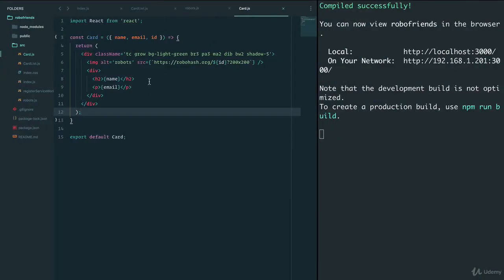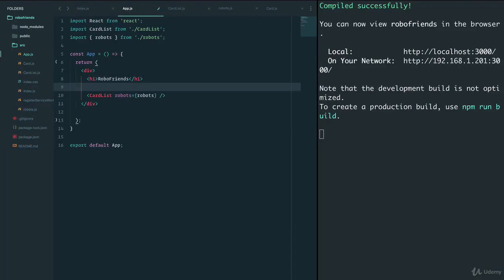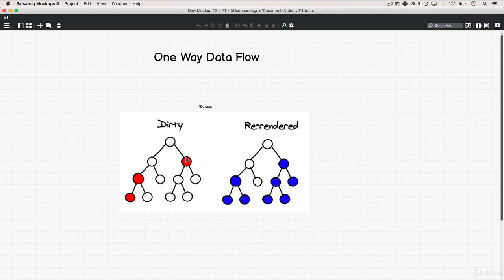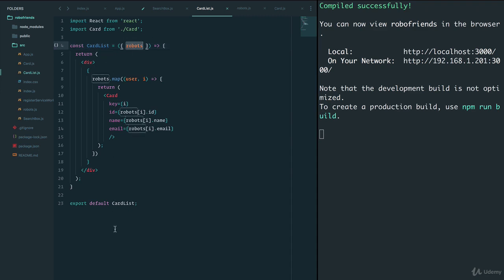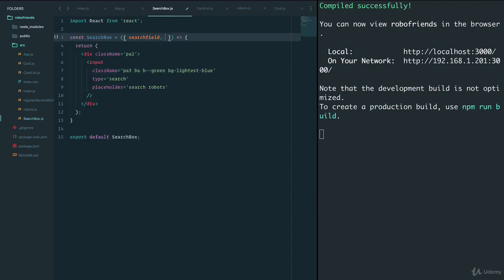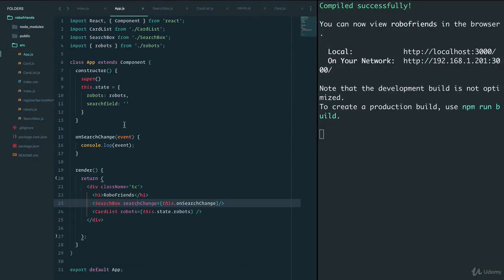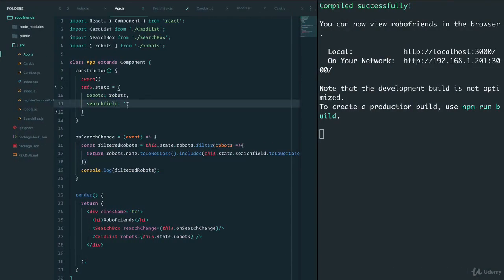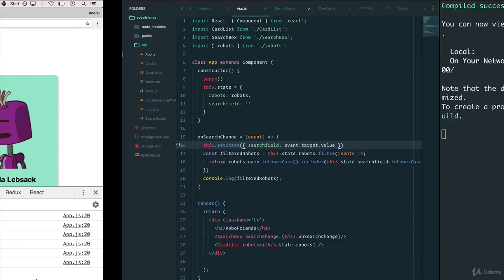19.7. Building A React App 3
19. React.js + Redux

19.1. Introduction To React.js

19.2. create-react-app
19.2.1 Overview of create-react-app
19.2.2 Create React App - NPM

19.3. create-react-app 2
19.3.1 Create React App 2 Update lists

19.4. Your First React Component
19.4.1 Service Worker info

19.5. Building A React App 1
19.5.1 Robohash
19.5.2 robotsjs

19.6. Building A React App 2

19.7. Building A React App 3
19.7.1 includes°
19.7.2 this - Binding in React
19.7.3 toLowerCaseO

19.8. Styling Your React App
19.8.1 SEGA Logo Font
19.8.2 What is @font-face

19.9. Building A React App 4
19.9.1 Lifecycle Hooks
19.9.2 fetch0

19.10. Building A React App 5

19.11. Building A React App 6
19.11.1. Project Files

19.12. React Review
19.12.1. Quick Note About Redux

19.13. Error Boundary In React

19.14. State management

19.15. Why Redux

19.16. Installing Redux

19.17. Redux Actions and Reducers

19.18. Redux Store and Provider

19.19. Redux connecto

19.20. Redux Middleware

19.21. Redux Async Actions

19.22. Redux Project Structures

19.23. Popular Tool For React + Redux
19.23.1. Project Files - Redux